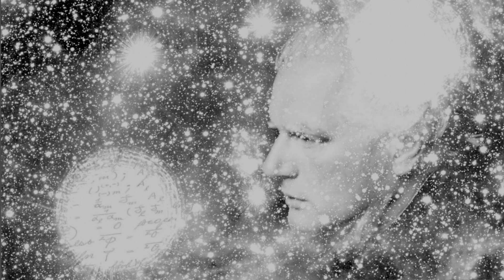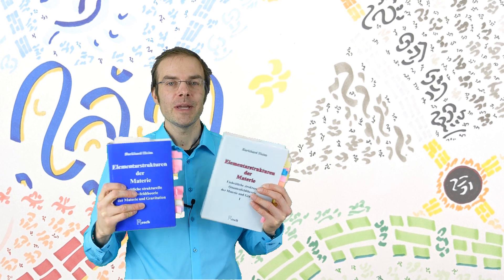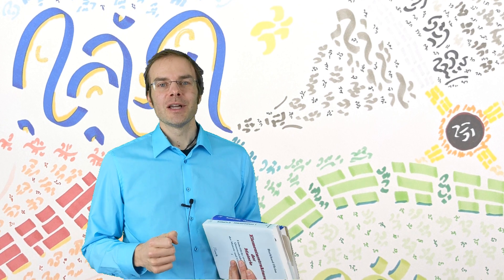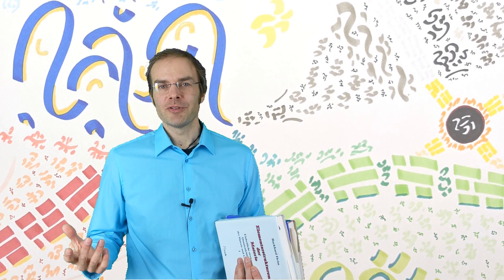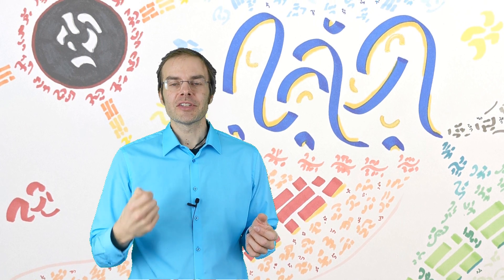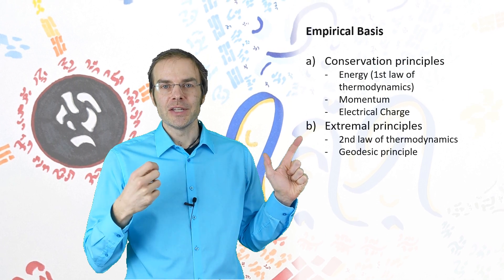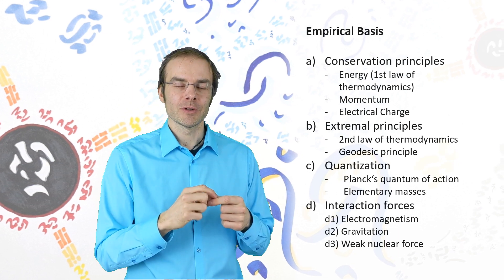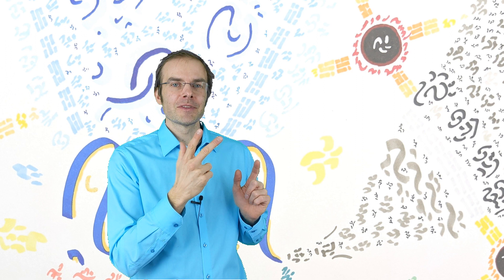Elementary Structures of Matter: Introduction to Burkhard Heim’s main Work (B01)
The German physicist Burkhard Heim (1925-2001) published his main work in two thick volumes, and without adhering to the usual form and forum of scientific publications. The impact of his theories is of such significance, however, that they should be noted and made available to other scientists.
This video is an introduction to a video series about these books. In the beginning, Heim states the main empirical principles of physics, from which he built his theory of the elementary particles.